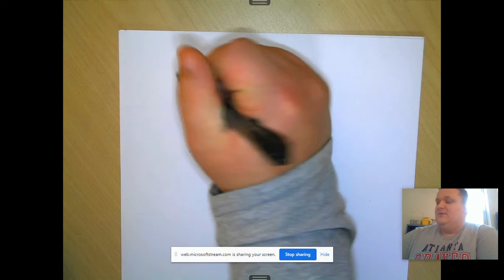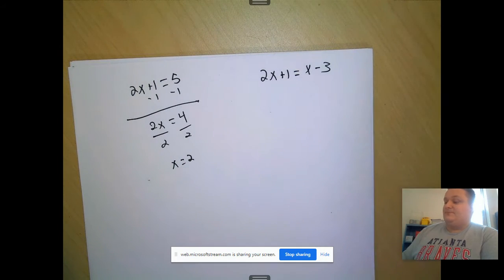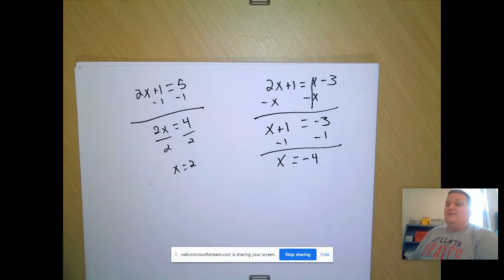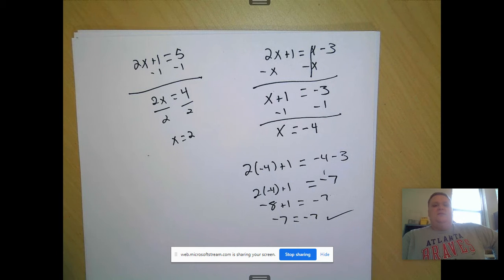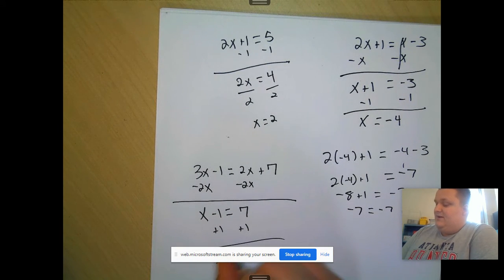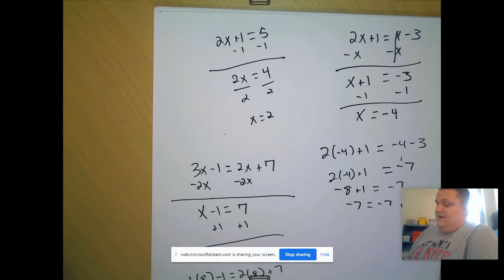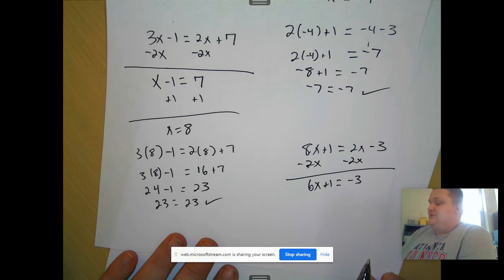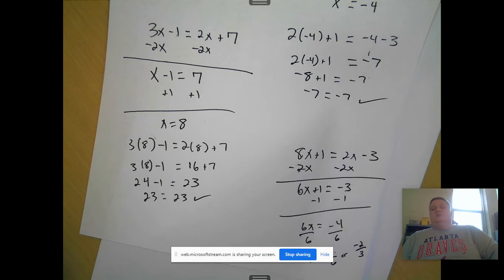Multi Step Equations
Intro to Multi-Step Equations